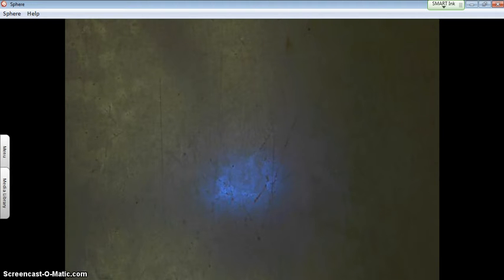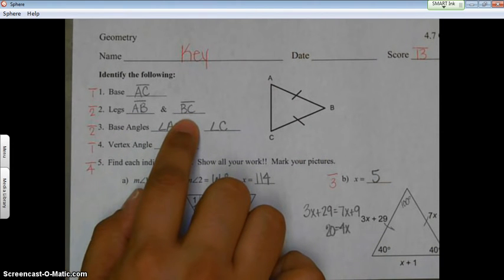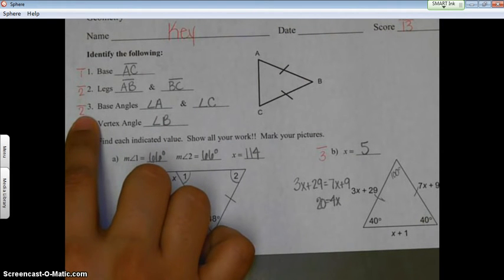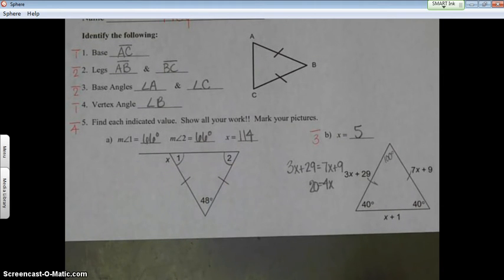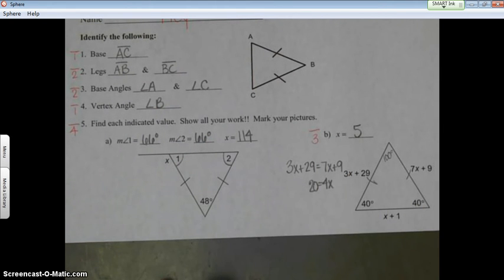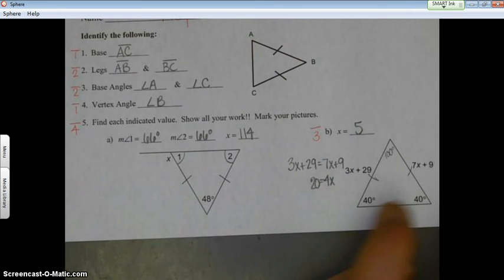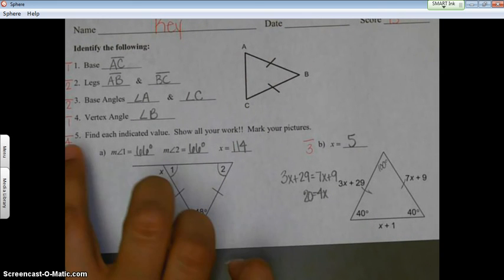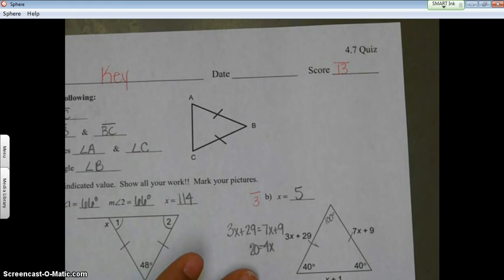4 7 Quiz grading